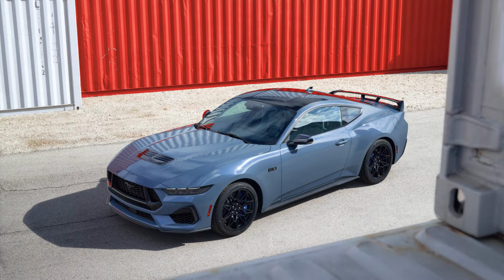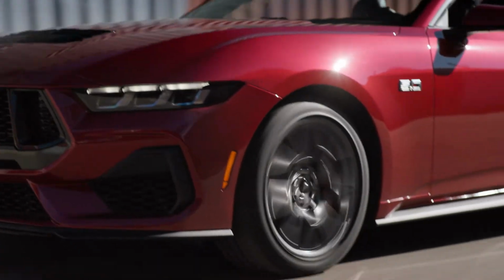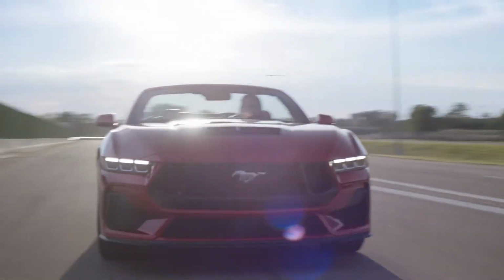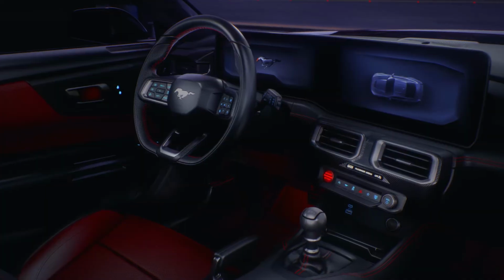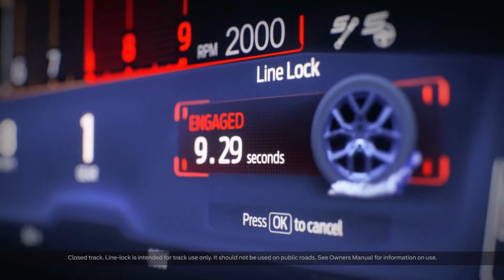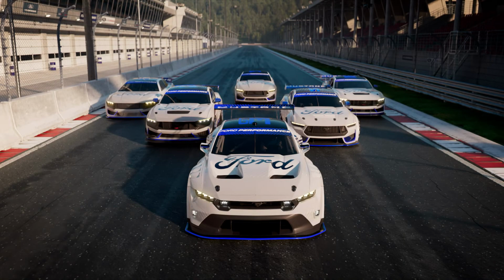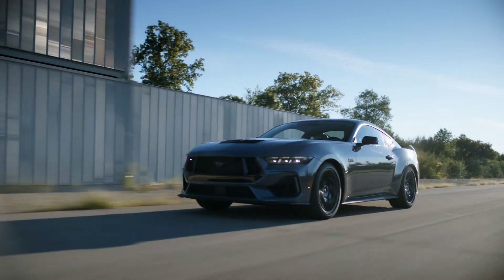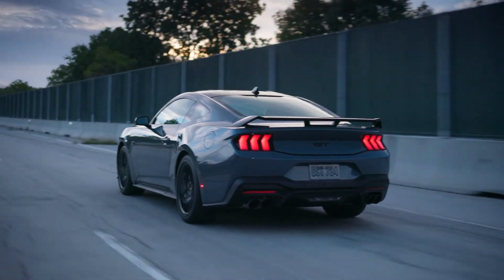[OLD] Here's Why I Love The New Ford Mustang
big hornse

an eastern european who makes videos about racing games and the auto industry, mostly complaining about the latter. and Judy is in there somewhere. subscribe if this is your type of thing yes.

-recording: xiaomi mi 11 / insta360 go 2 (unless where official automaker press videos are used)
-audio: comica vdlive10 / blue snowball ice
-thumbnails: photoshop
-pfp, camera and additional help by: mrs. korr

video music: nfs carbon ost